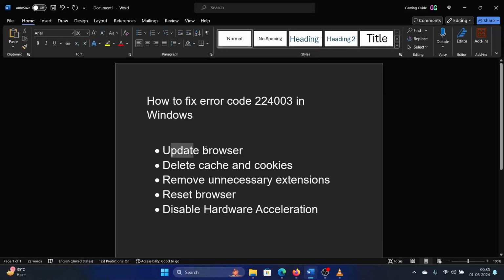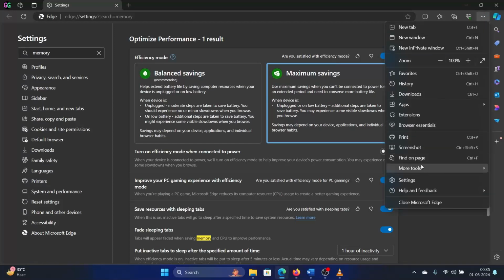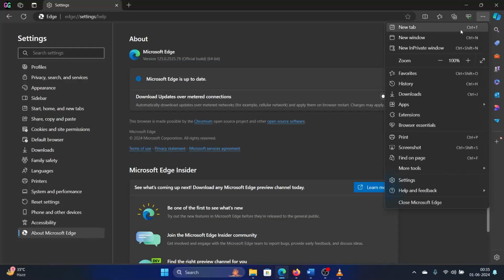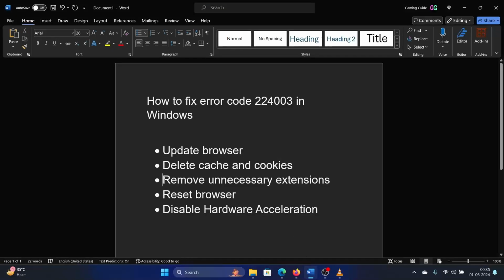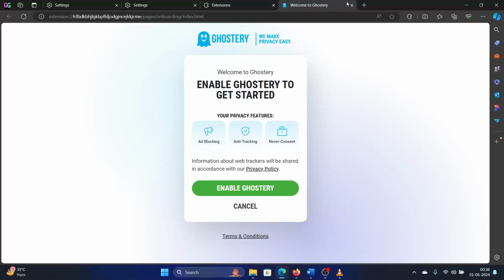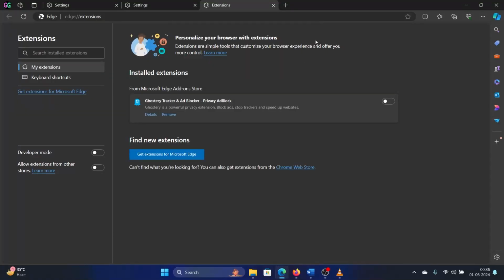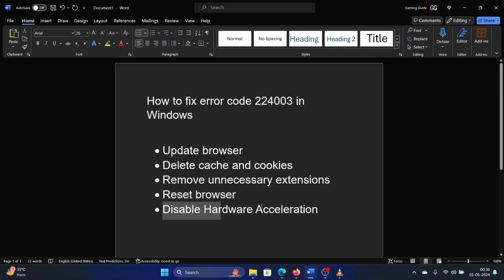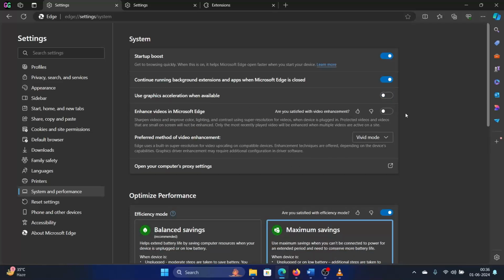How to Fix Video Playback Error Code 224003 in Google Chrome, Microsoft Edge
Video Title: How to Fix Video Playback Error Code 224003 in Google Chrome, Microsoft Edge

If you wish to fix Error Code 224003 In Windows, then please watch this video.